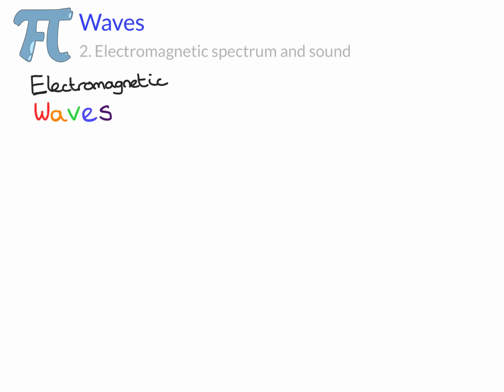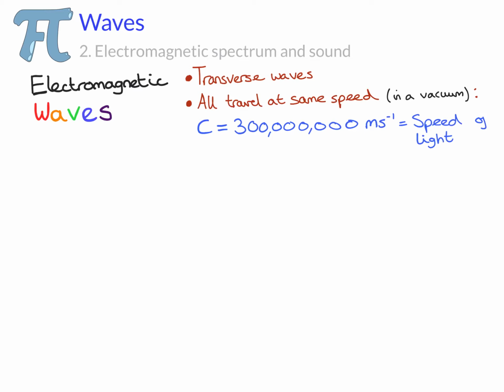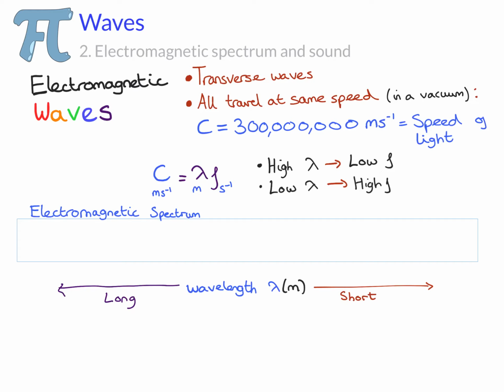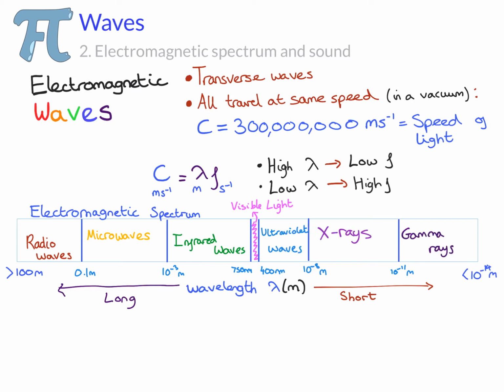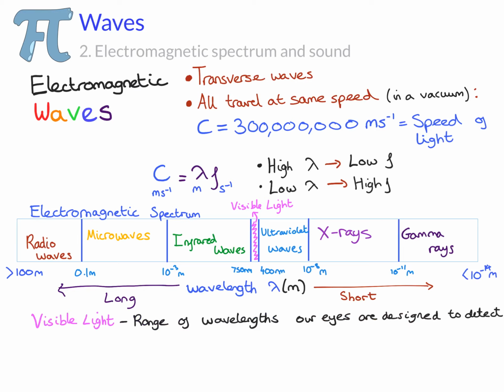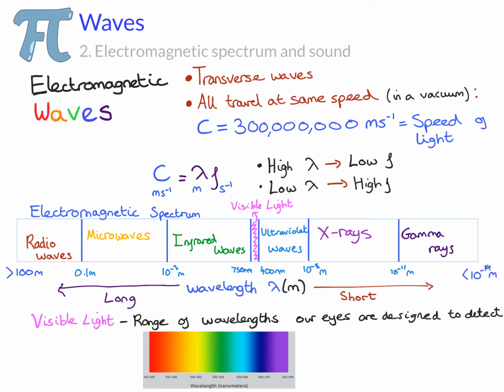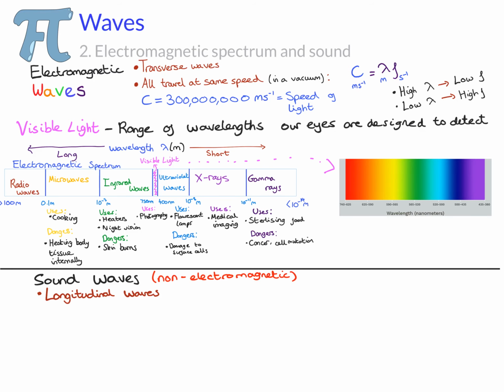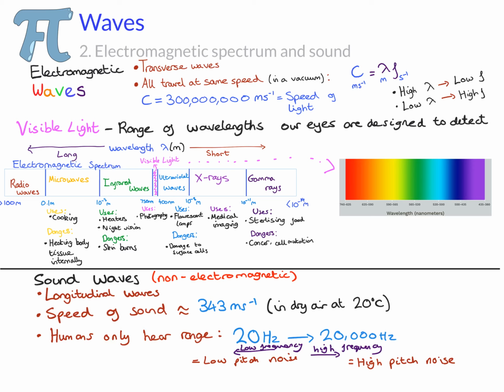GCSE Physics- Waves 2. Electromagnetic Spectrum and Sound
Waves are a construct which represent travelling disturbances in space. They are present all over our universe in many different manifestations. In this second video I talk about light and sound waves.